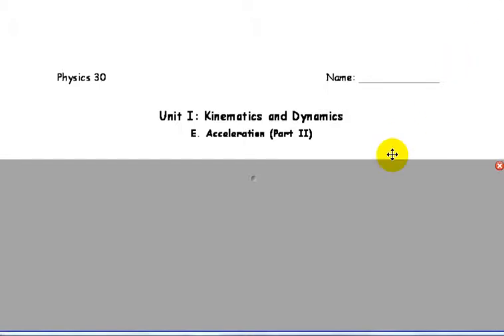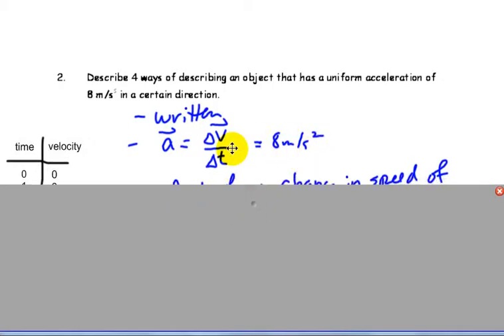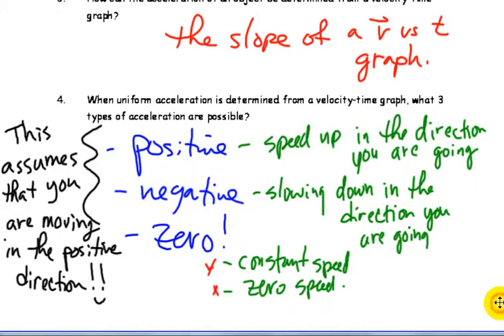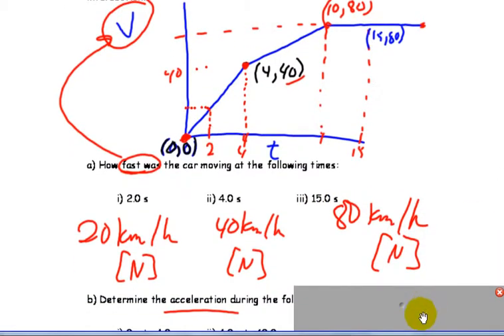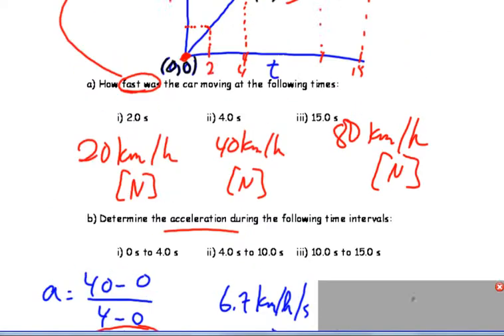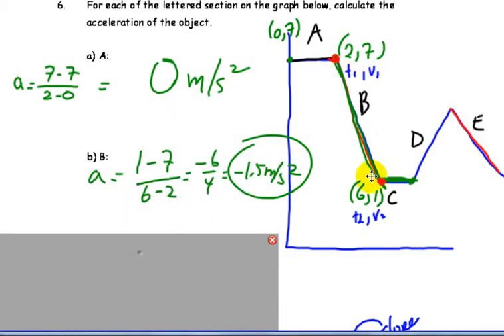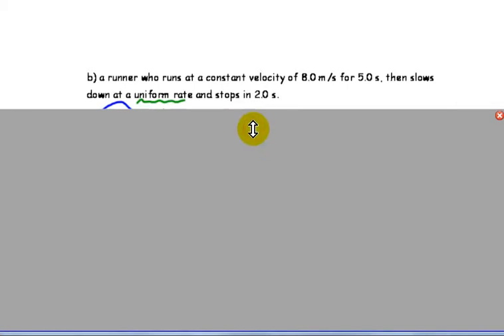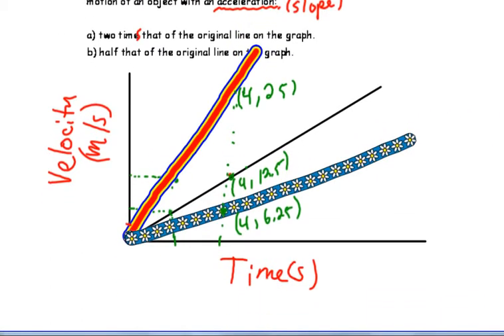Unit IE Acceleration PII